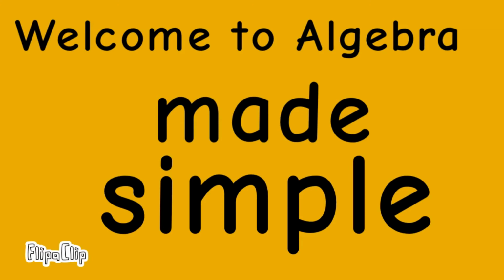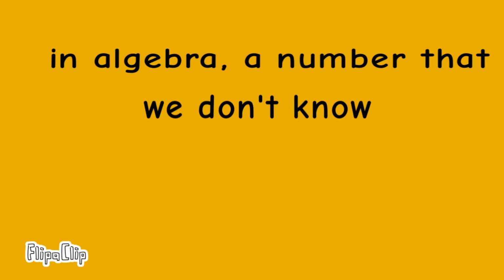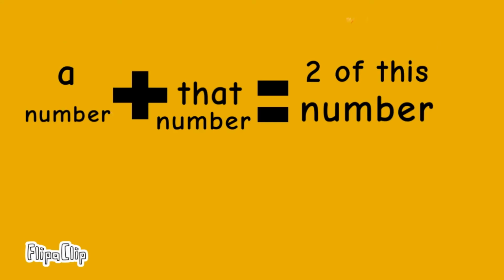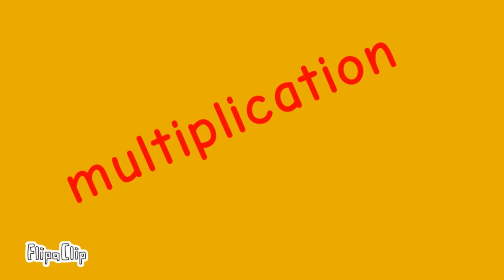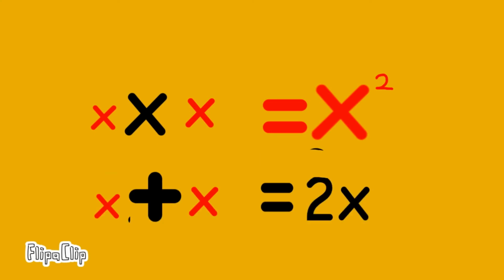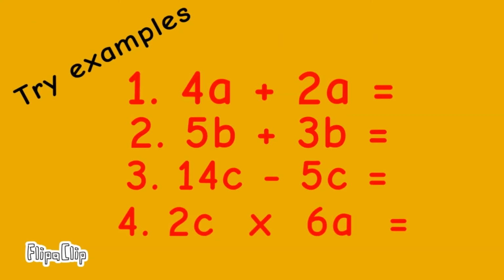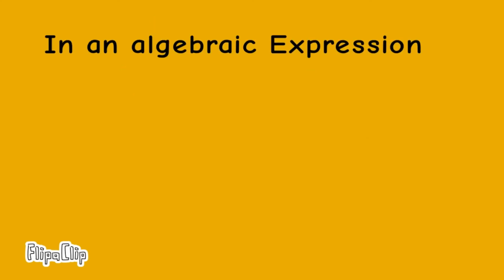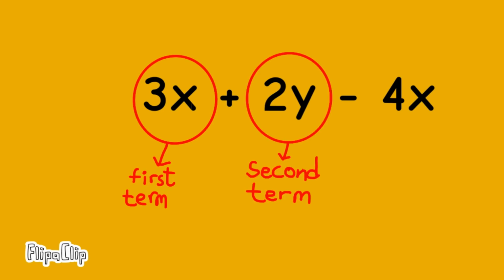Algebra made easy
Most students find maths a little challenging,, this new series aims at mathematics challenges students face. Math. Algebra.